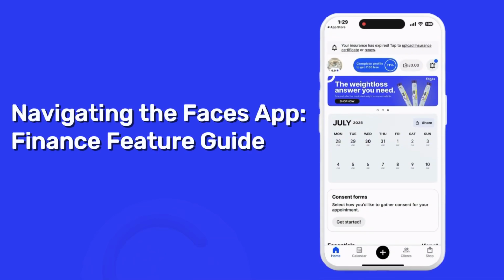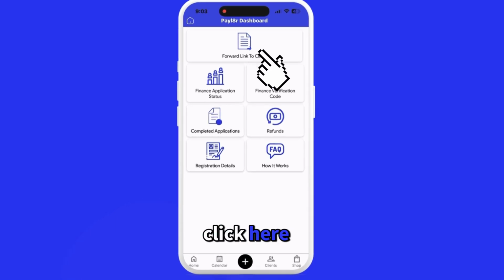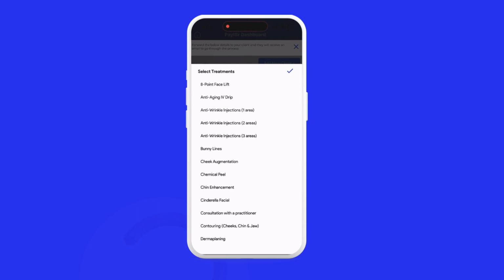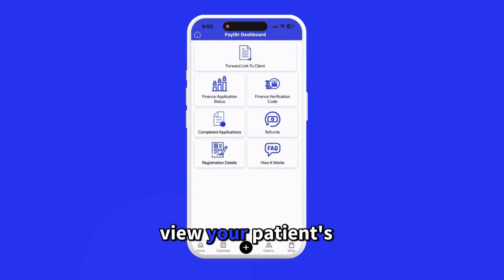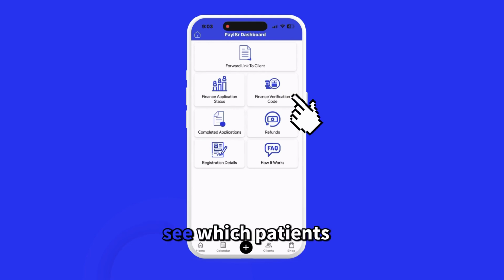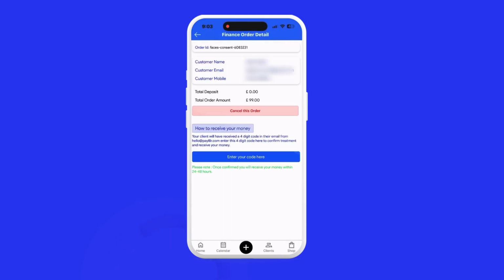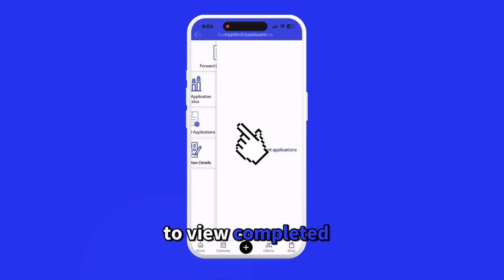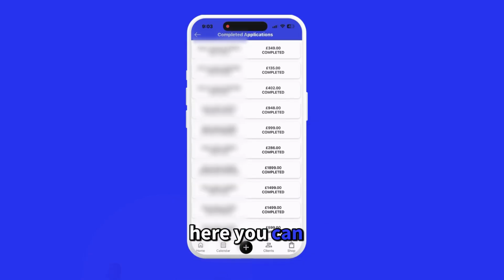How to use the Finance feature on the Faces app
Learn how to streamline your business finances with Faces!

In this video, we show you how to easily manage your payments, track finance orders, and integrate payment systems like Pay Later. Watch to discover how the Faces app can help you stay organised, process finance orders. Whether you're a doctor, nurse, practitioner or clinic owner, this feature makes managing your finances seamless and efficient.